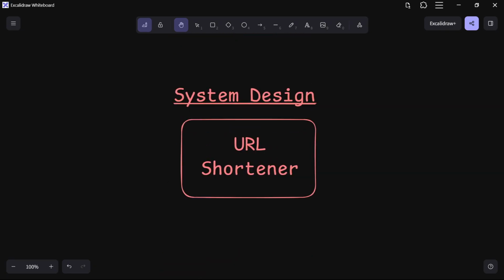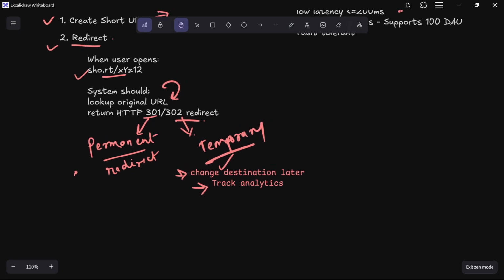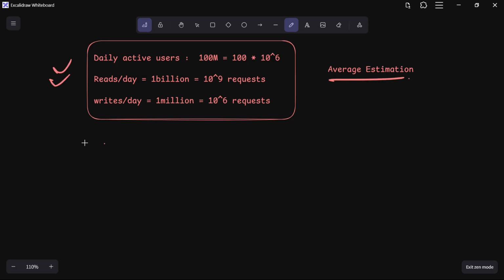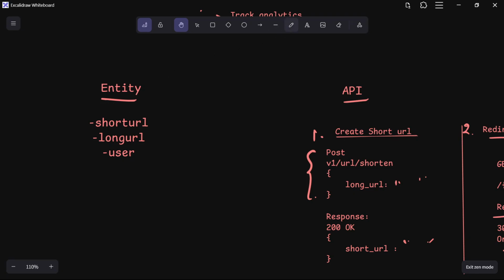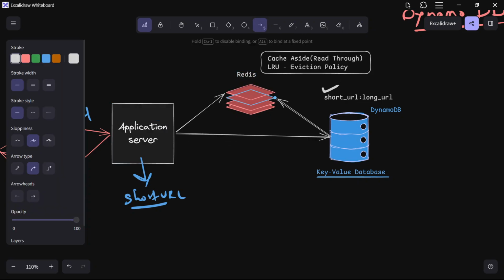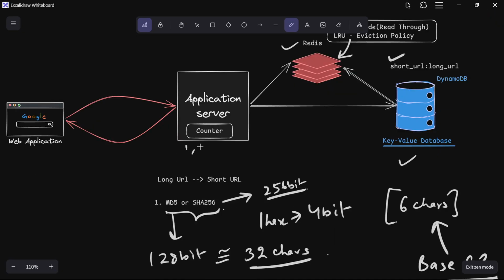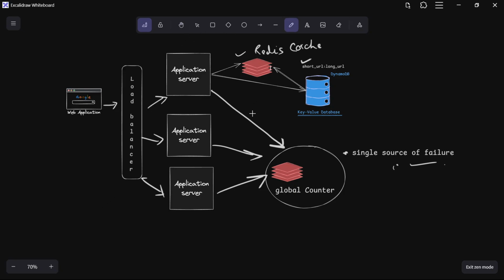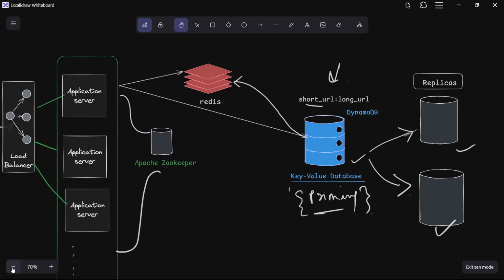How to design a URL Shortener like Bit.ly or TinyURL | High Level Design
Master System Design: How to Design a URL Shortener (Like Bit.ly & TinyURL)

Are you preparing for a System Design Interview at a top tech company like Google, Meta, or Amazon? In this video, we dive deep into the High-Level Design (HLD) of a URL Shortener service.

Designing a URL shortener is a classic interview question that tests your ability to handle scalability, concurrency, and data persistence. We go beyond the basics to cover the complex architectural trade-offs required for a production-grade system.

What you will learn in this deep dive:

Requirement Analysis: Defining functional and non-functional requirements.
Back-of-the-envelope Estimations: How to calculate storage, bandwidth, and memory needs for billions of URLs.
Database Choice: SQL vs. NoSQL and how to handle massive mapping tables.
URL Generation Strategies: Comparing Hashing (MD5/Base62) vs. Distributed Counter approaches.
Handling Distributed IDs: Using Apache Zookeeper for range management and avoiding collisions.
Caching & Performance: Implementing Redis with LRU policies to minimize latency.
High Availability: Ensuring the system remains fault-tolerant and globally accessible.
Whether you're an aspiring SDE or a seasoned Backend Engineer, this architectural breakdown will help you master the core concepts of distributed systems.

00:00 - Introduction to URL Shortener Design
00:30 - Functional vs. Non-Functional Requirements
01:21 - HTTP Redirects (301 vs. 302)
02:47 - Scalability & Availability Goals
03:25 - API & Entity Design
04:13 - Back-of-the-envelope Estimation (Capacity Planning)
06:09 - Calculating Short URL Length (Base 62 Encoding)
07:34 - Storage Estimation (DB & Memory)
09:43 - High-Level Architecture Overview
10:05 - Caching Strategy with Redis (LRU Policy)
11:05 - URL Generation Strategies (Hashing vs. Counter)
13:32 - Handling Distributed ID Generation
15:05 - Solving Collision & Synchronization Issues
16:42 - Using Apache Zookeeper for Range Management
17:35 - Database Replication & High Availability
18:24 - Conclusion